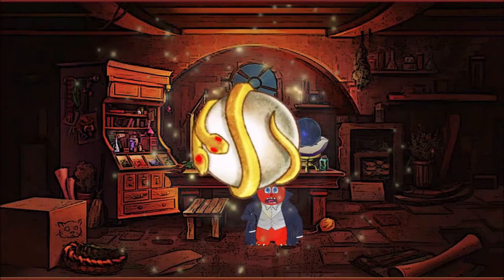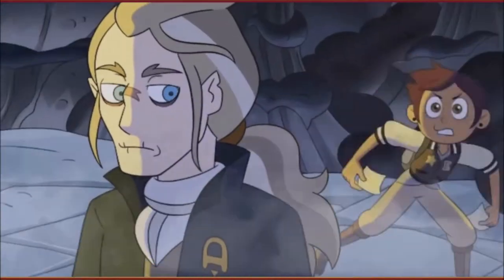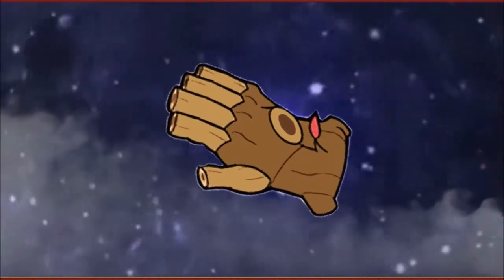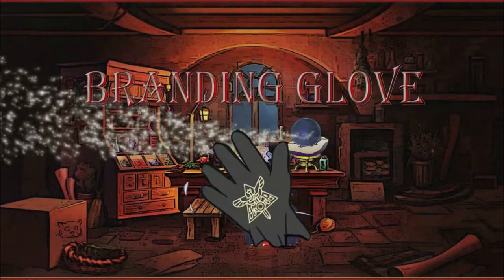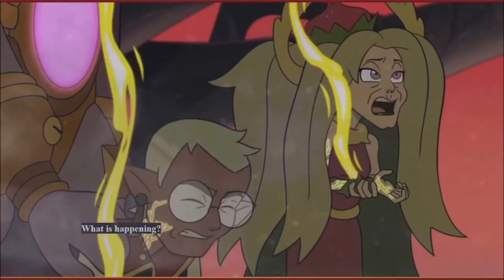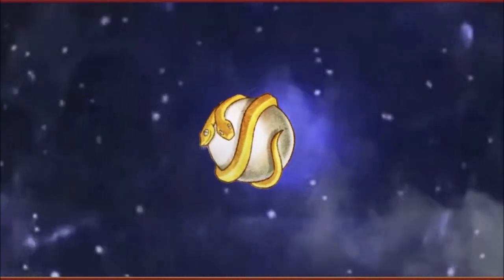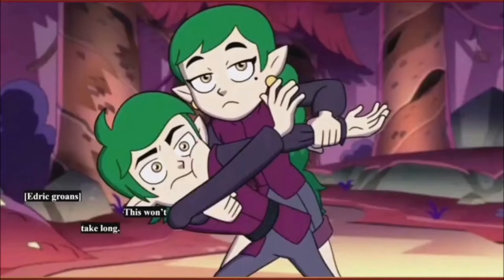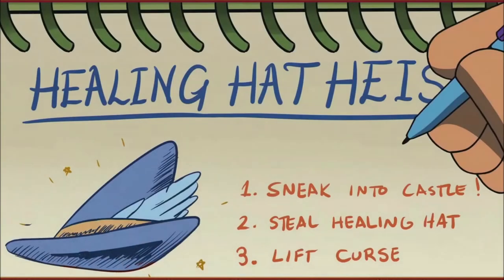Ranking (WEAKEST TO STRONGEST) Most POWERFUL WEAPONS (The Owl House Season 3)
Ranking The Owl House Most (POWERFUL WEAPONS) Weakest To Strongest

About The Owl House :

The Owl House is an American animated fantasy television series created by Dana Terrace that premiered on Disney Channel on January 10, 2020. The series stars the voices of Sarah-Nicole Robles, Wendie Malick, Alex Hirsch, Tati Gabrielle, Issac Ryan Brown, Mae Whitman, Cissy Jones, Zeno Robinson, Matthew Rhys, Michaela Dietz, Elizabeth Grullon, and Fryda Wolff.

In November 2019, ahead of the series premiere, the series was renewed for a second season, which premiered on June 12, 2021. In May 2021, ahead of the second season premiere, the series was renewed for a third season consisting of three specials, later announced to be the final season of the series, with Terrace later stating that this was because the series was misaligned with how some Disney executives sought to portray the company's brand.The first episode of the final season premiered on October 15, 2022.

The Owl House has become particularly notable for its LGBTQIA+ representation compared to other Disney media, including becoming the first Disney property to feature a same-sex couple in leading roles, a same-sex kiss involving lead characters, and non-binary characters. The series also won an award for Children's & Youth Programming at the 2021 Peabody Awards.